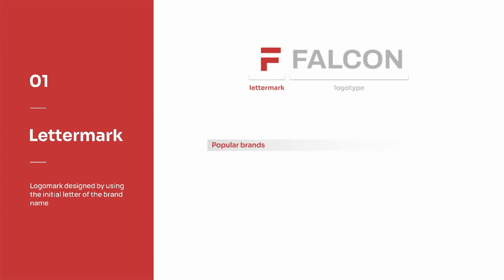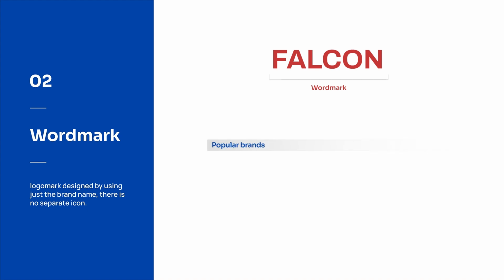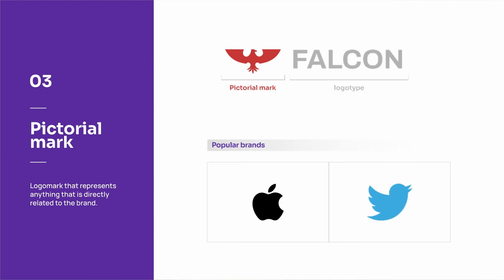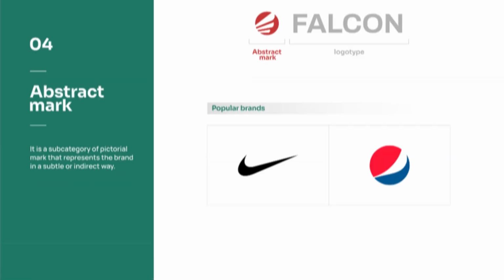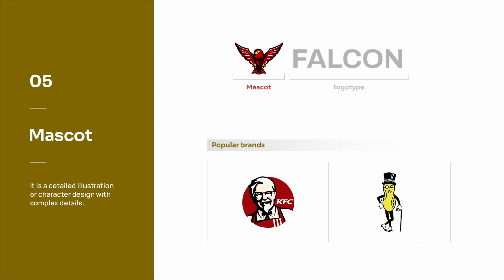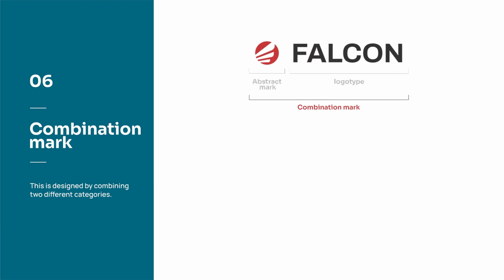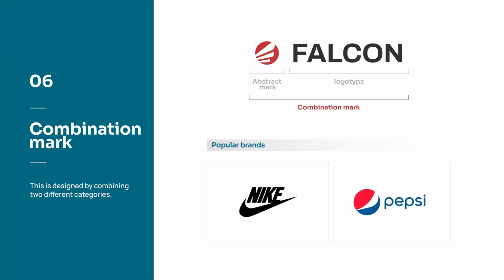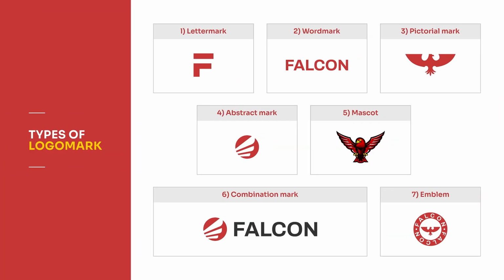Logo Types and Terminologies | Logo Design Course | Class 01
In this lecture, we will explore the fundamentals of logo design. We will start by understanding the basics of what makes a good logo, then move on to the different types of logos, such as wordmarks, symbols, and combination marks. Additionally, we will explain various key terms and concepts that are commonly used in the field of logo design. This overview will give you a solid foundation to build your skills and knowledge in creating effective and memorable logos.